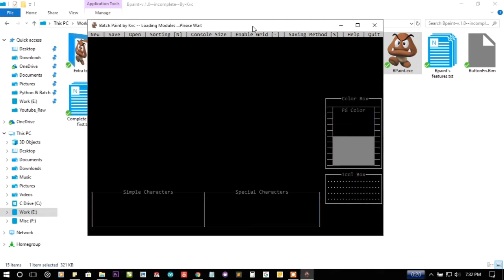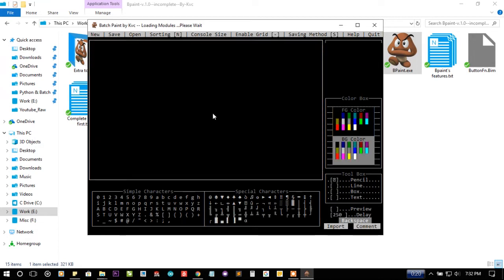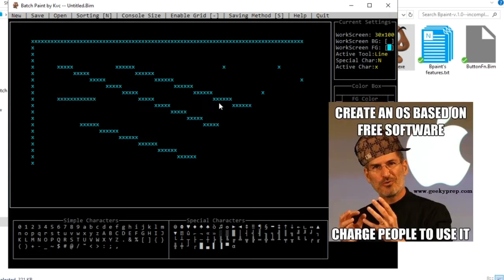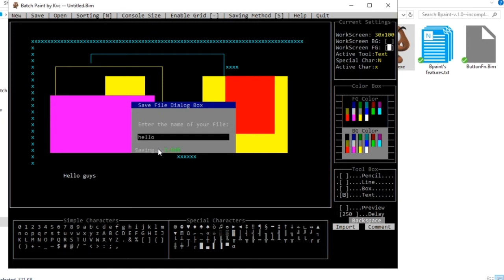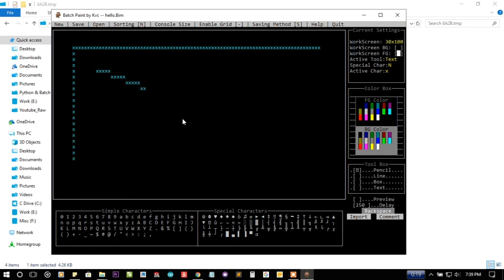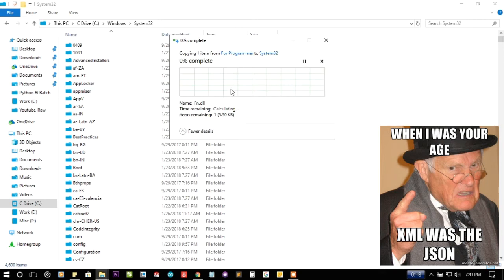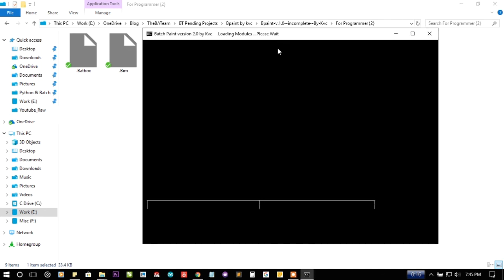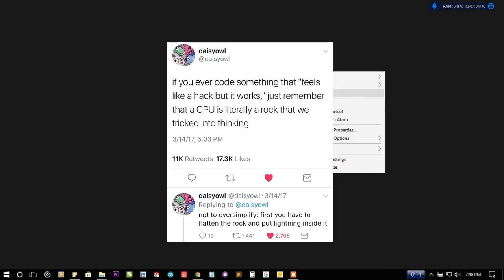Batch Paint by Kvc - An Old Project Released (Bugs are Free) | TheBATeam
so, this another release of video from the Draft. an old project named as, BPaints.

 the project is not completed yet.  and,  we will write a full elaborative article on it soon.

For More projects like this.